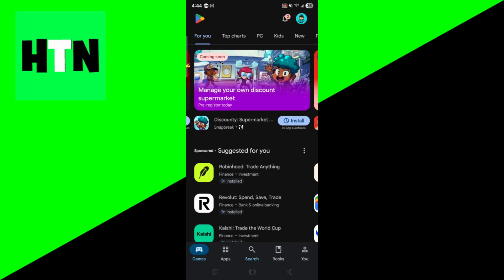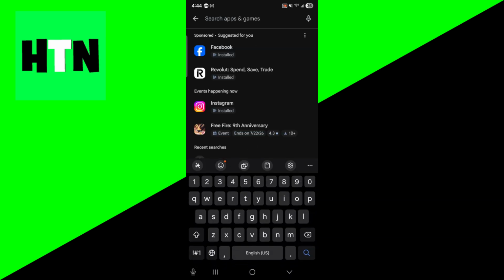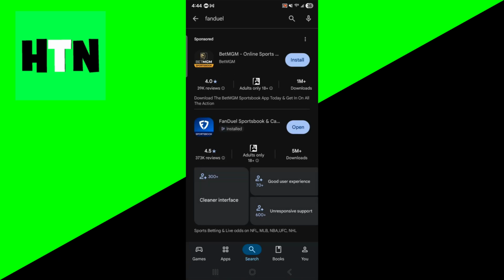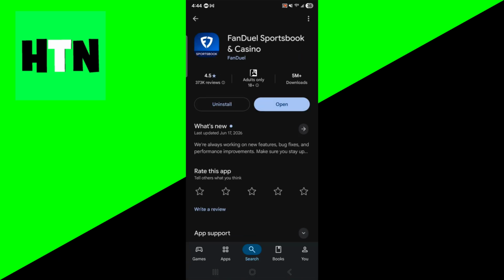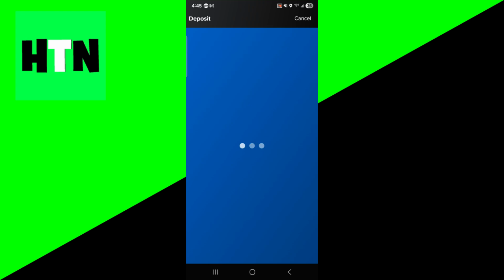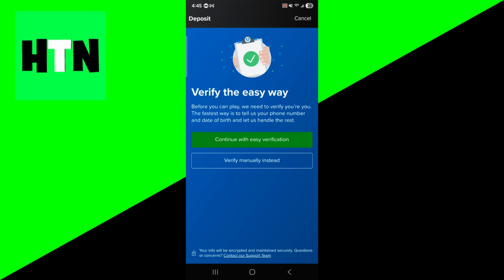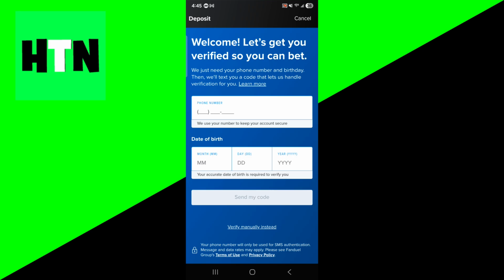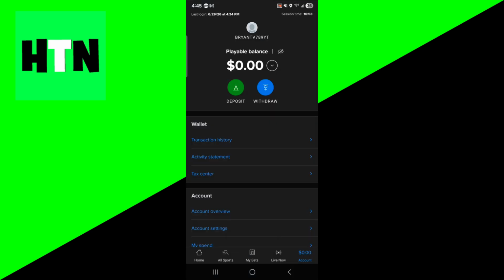How To Use FanDuel For Worldcup! - Tutorial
Learn How To Use FanDuel For the World Cup with this easy step-by-step beginner's guide! In this video, I'll show you how to use FanDuel to browse World Cup matches, understand betting markets, place wagers where available, and navigate the FanDuel Sportsbook app.

Whether you're following your favorite national team or watching every match, this tutorial will help you get started with FanDuel during the World Cup.